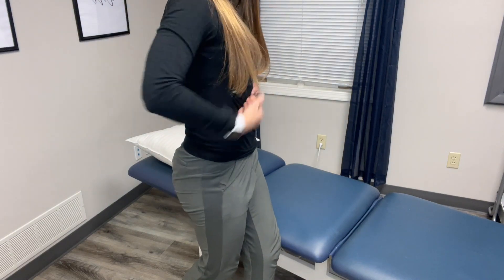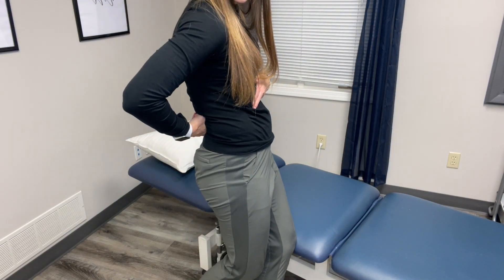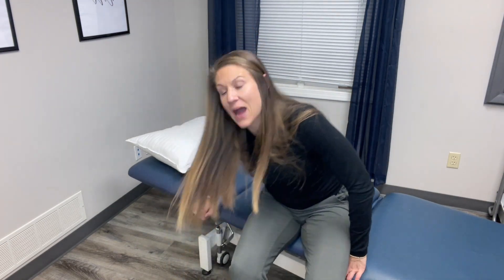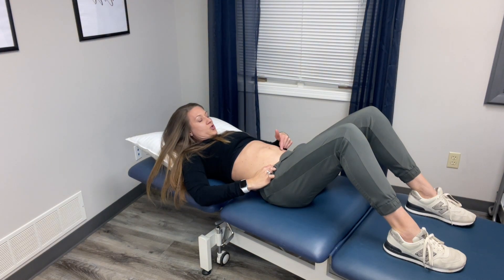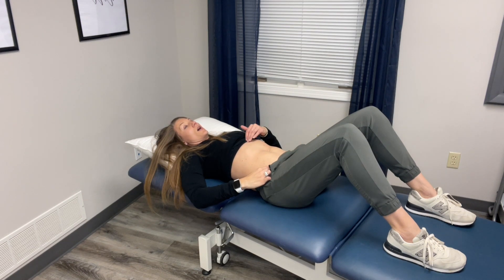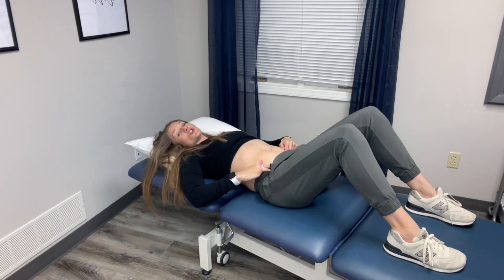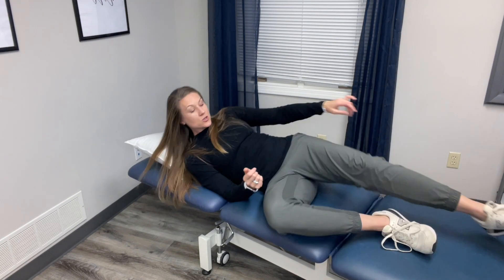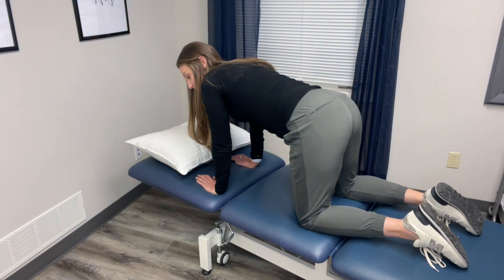Effective Tips to Strengthen Your Abs Safely After a C-Section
Recovering from a C-section and wondering how to rebuild your abdominal strength? In this video, we’ll guide you through safe and effective tips to strengthen your core while supporting your postpartum recovery.

You’ll learn:

Why it’s important to approach core strengthening gradually after a C-section
The best beginner-friendly exercises to activate your deep core muscles
How to avoid common mistakes that could strain your healing body
💡 Key Highlights:

Gentle breathing techniques to reconnect with your core
Step-by-step demonstrations of how to connect the core

When to Start:
Always consult your healthcare provider before beginning any postpartum exercise program, especially after a C-section. Once you’re cleared, these exercises can help you regain strength and confidence.

Why It Matters:
A strong core supports your posture, reduces back pain, and helps you feel like yourself again—one gentle step at a time!

Let us know how your postpartum recovery journey is going!